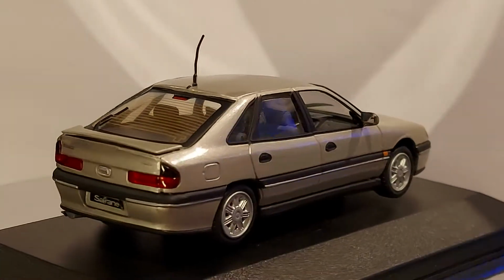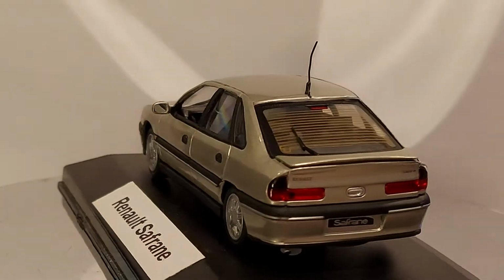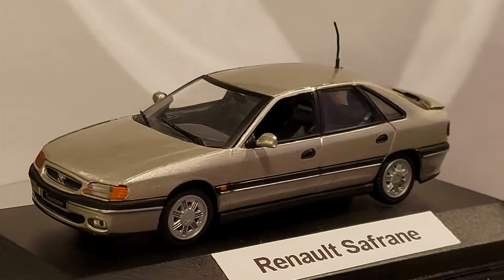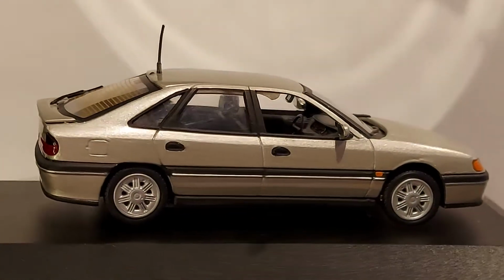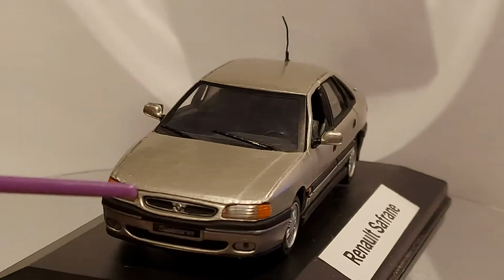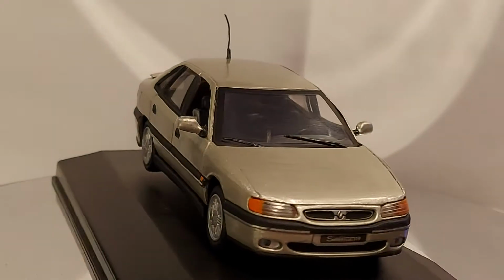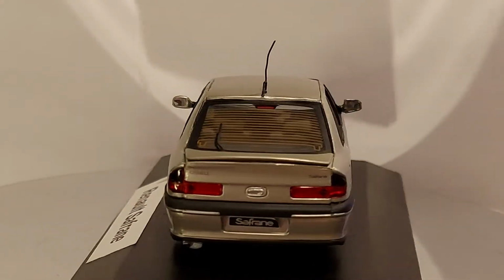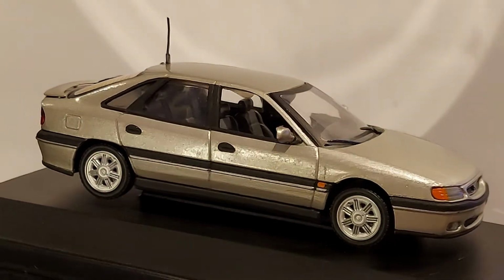1/43 Renault Safrane diecast by Vitesse